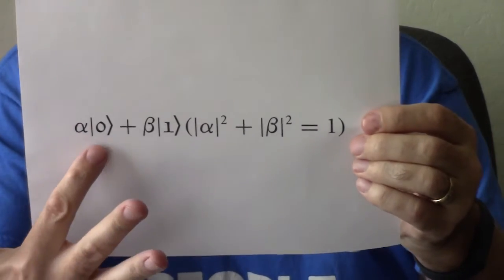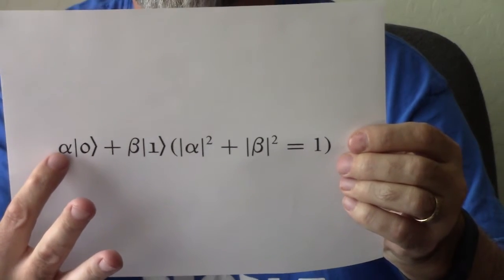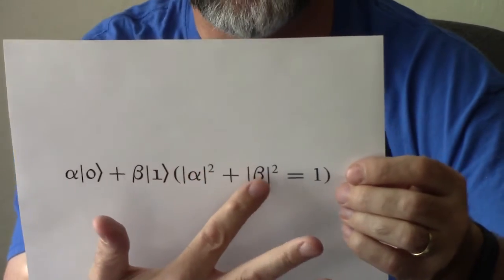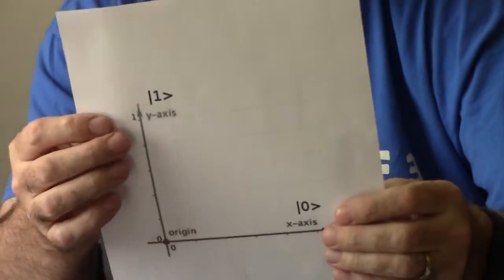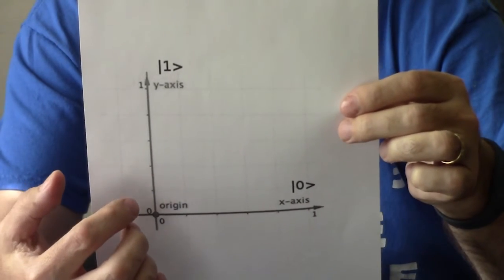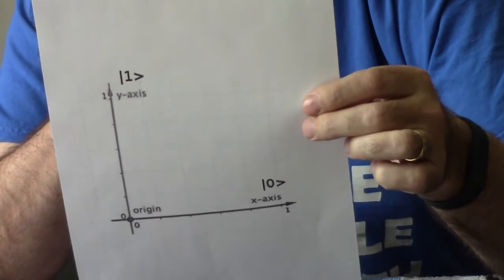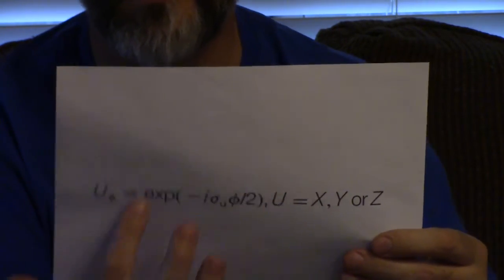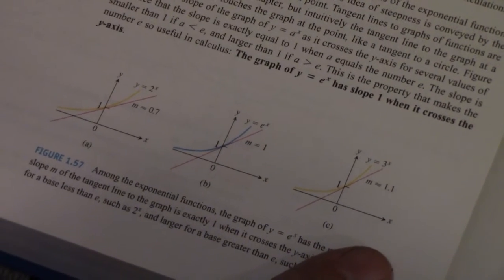Quantum Computer Software Engineering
I created this video as part of an ENG102 assignment. The original essay was built around the thesis that a classic computer software engineer can learn enough to program a quantum computer without having to understand advanced quantum physics.